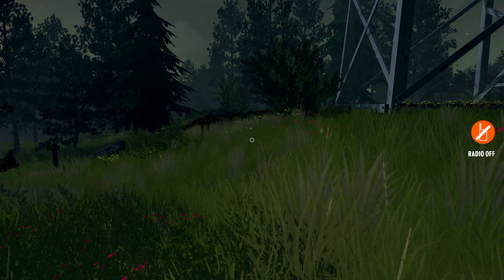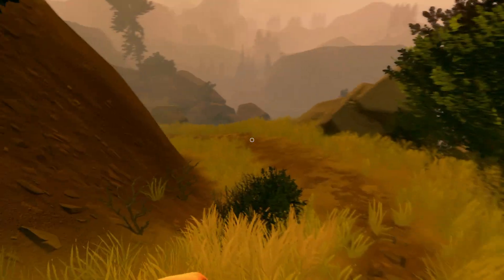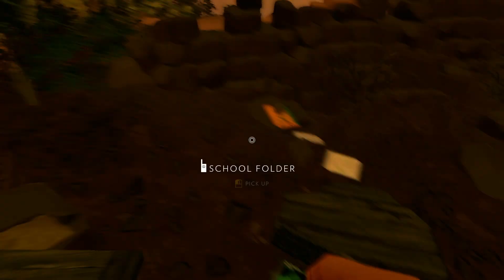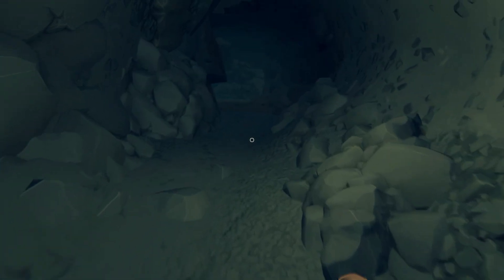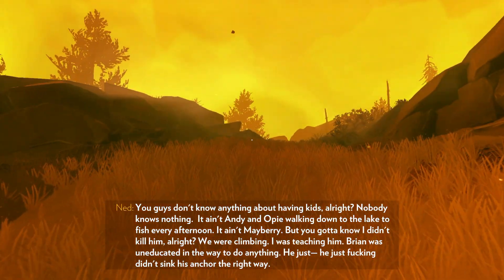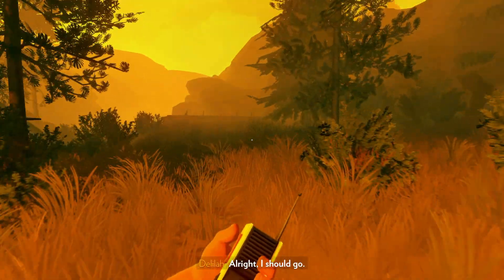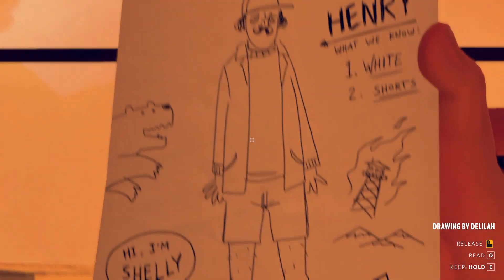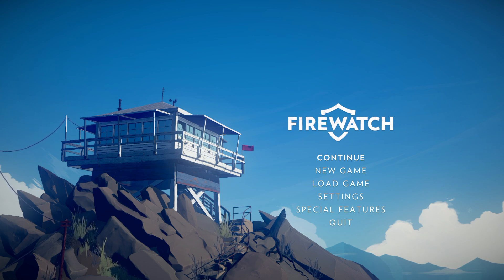Leaving Forest behind to burn down Civilization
We are going to go crazy in the forest.